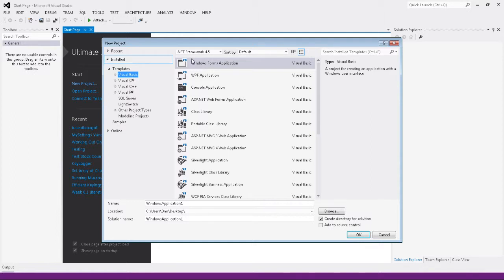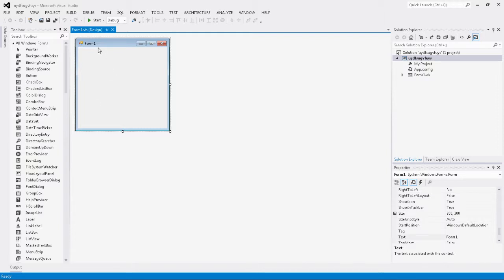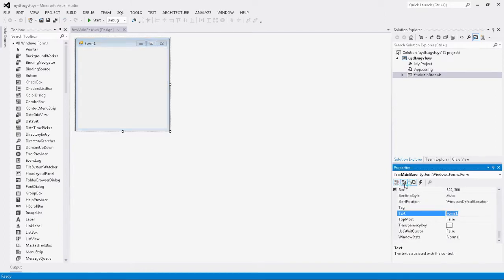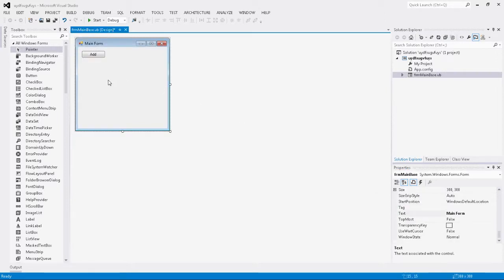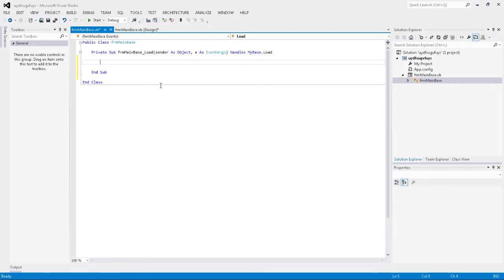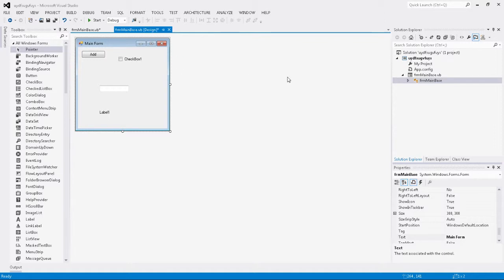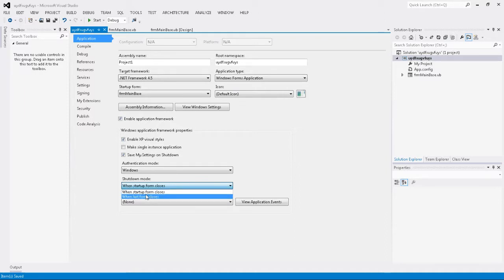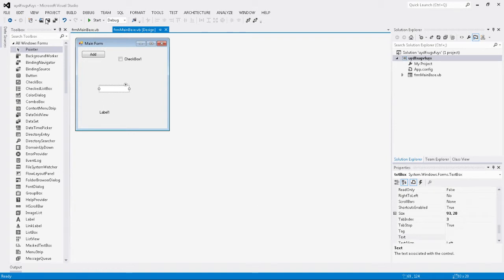Welcome to Visual Studio - Programmer Basics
Video Specific:
My basic guide to using Microsoft Visual Studio (2012) and getting to know some of it's surroundings.

Basic:
Learn Visual Basic, C# and a bit of C++ with me as I try to learn more and help my audience expand their knowledge!